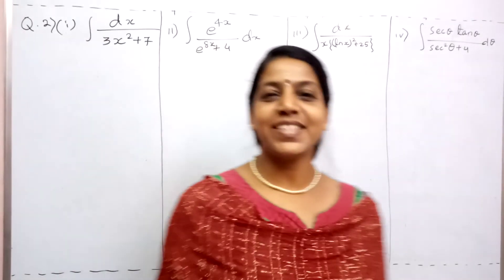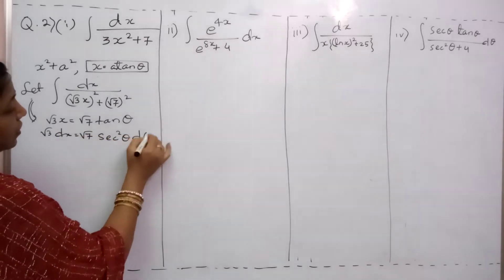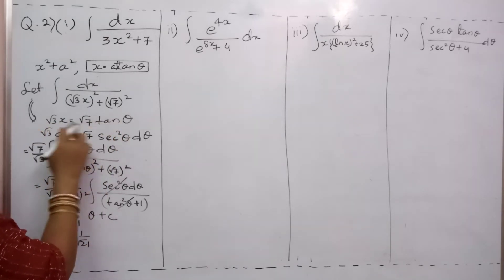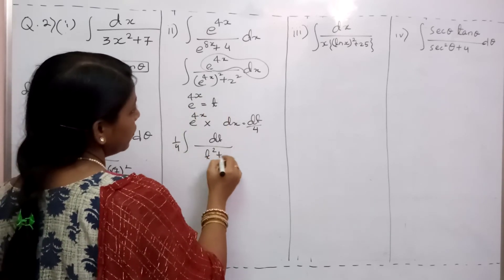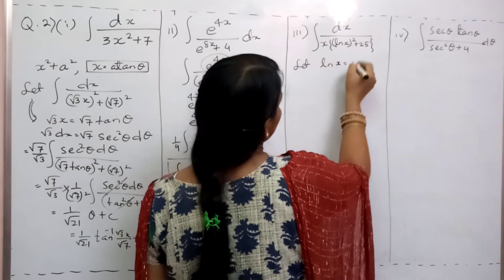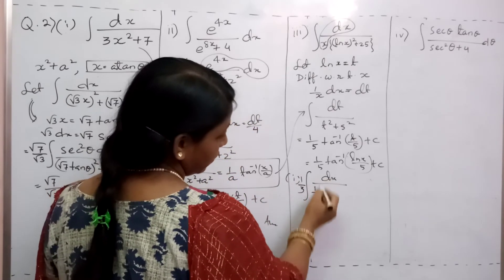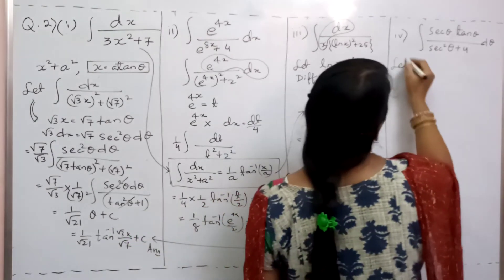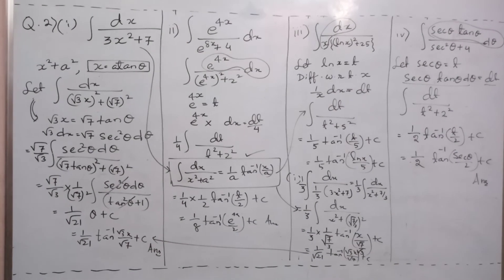Trigonometric substitution integration part 6 by om prava mishra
Math,+2 sc, odisha state board, trigonometric substitution integration part 6